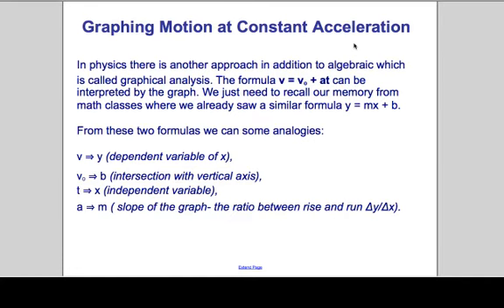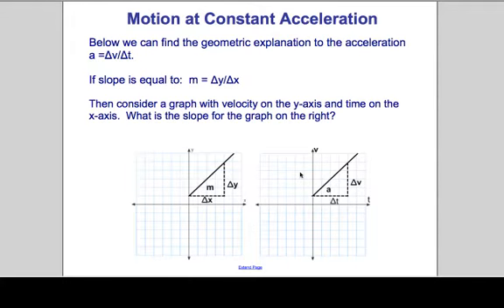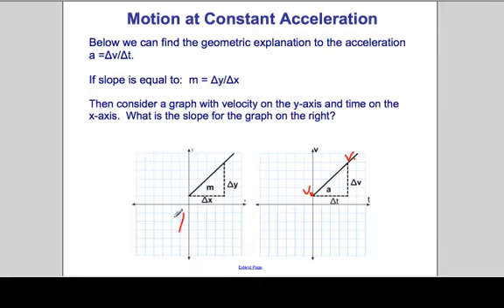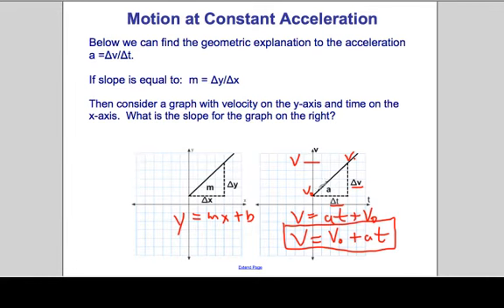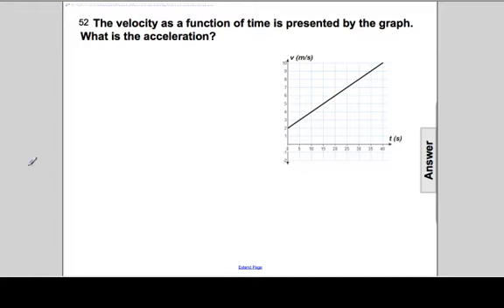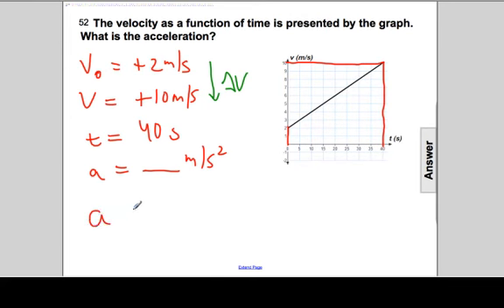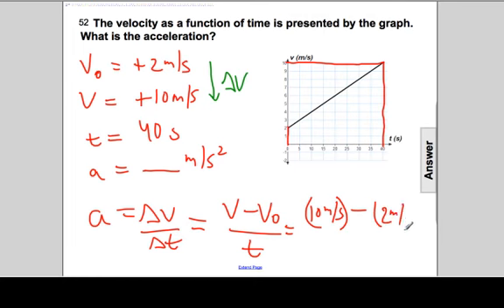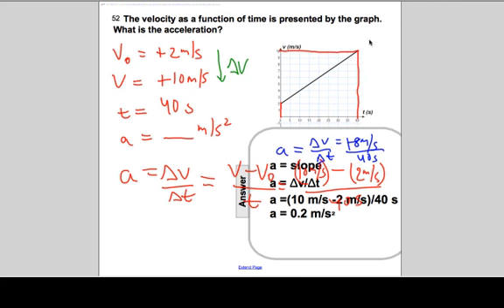Graphing Motion at Constant Acceleration.mp4